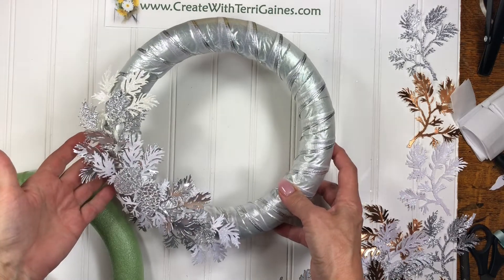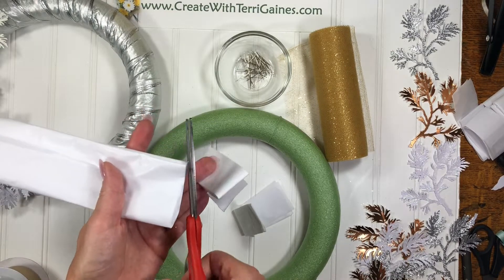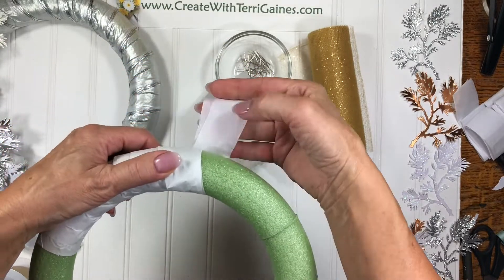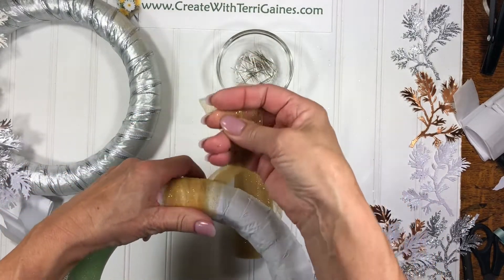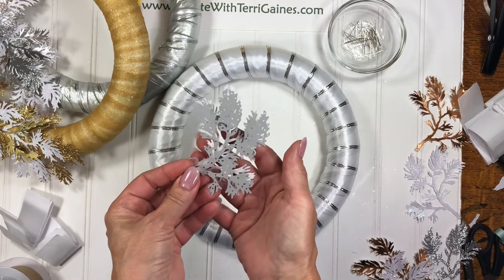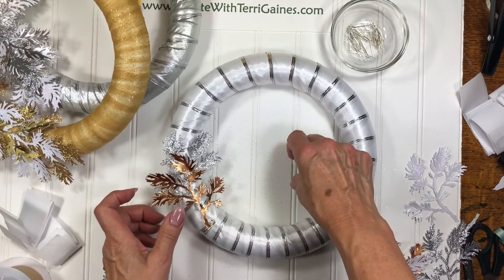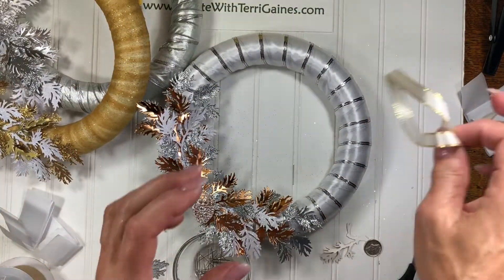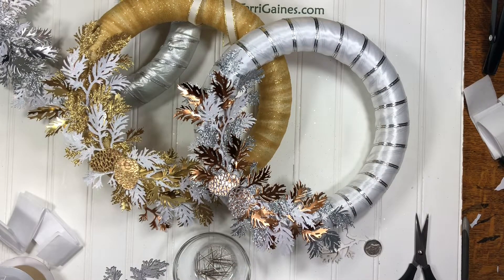Dollar Tree DIY Wreath & Beautiful Boughs Dies by Stampin' Up!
Dollar Tree DIY Wreath using Beautiful Boughs Die by Stampin’ Up!

Tip: When cutting glimmer paper with dies turn glimmer paper upside down to cut from backside of paper. (Note: In video I misspoke and said to turn die upside down).